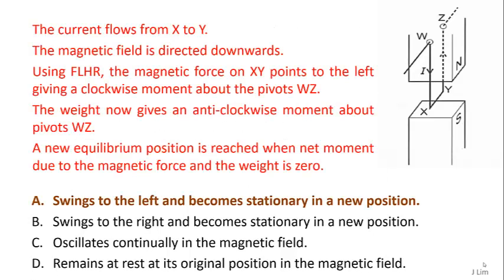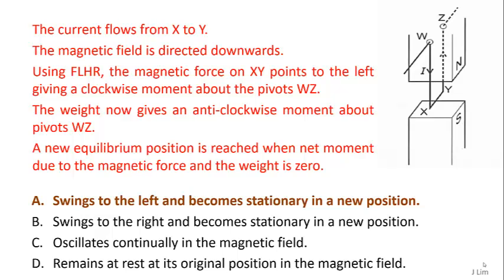14A D07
Electromagnetism